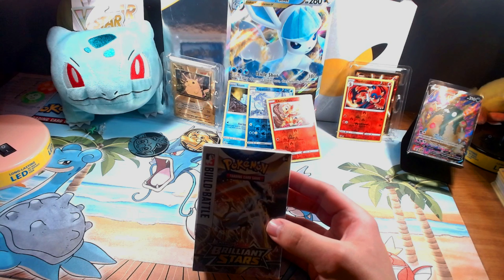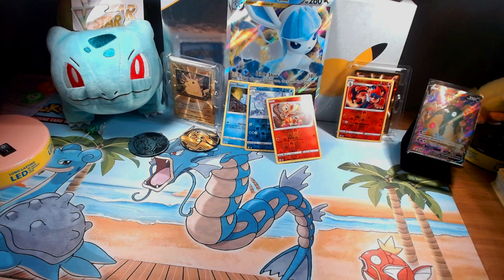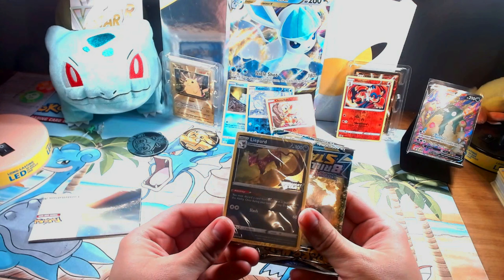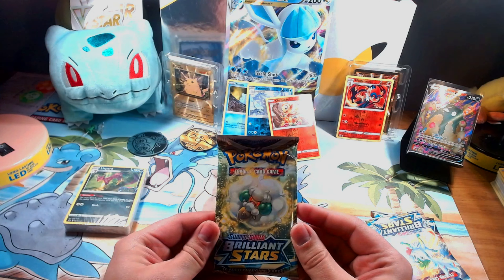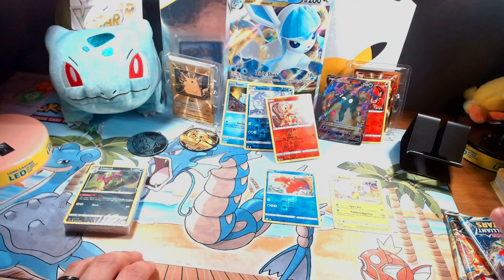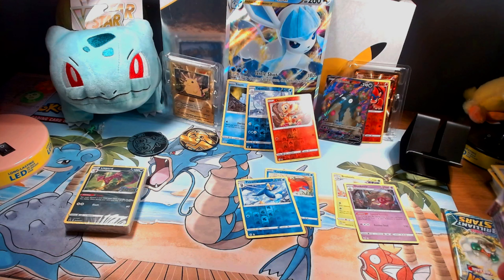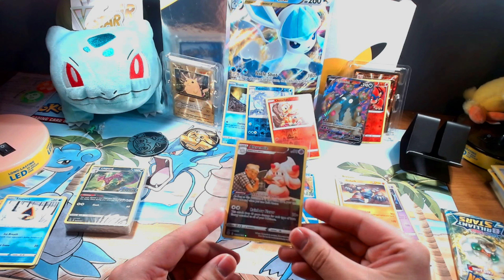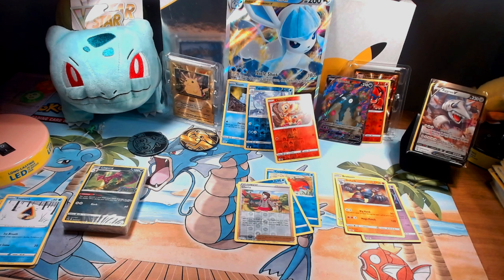Brilliant stars build battle Opening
Hello guys finally got to a proper brilliant stars opening, more to come soon, hope yall enjoy.  Remember Im doing a small giveaway to this who follow me on all socials with proof.